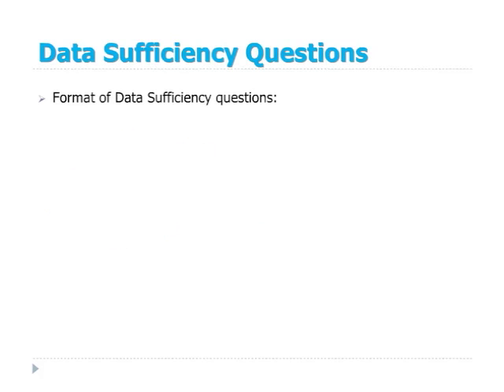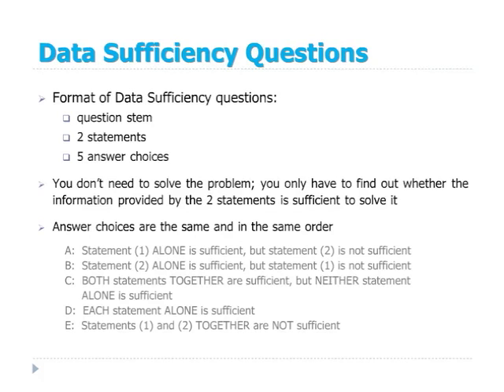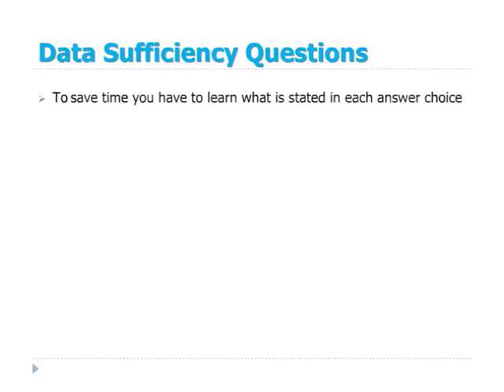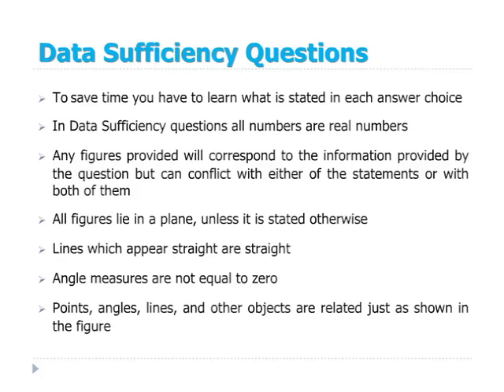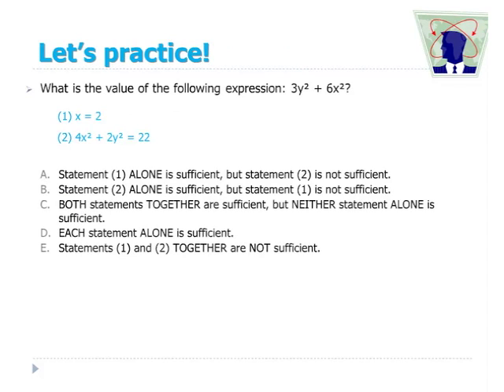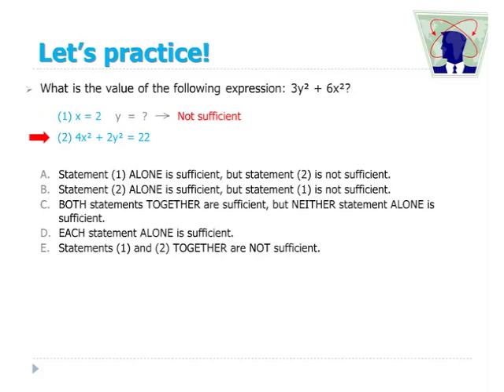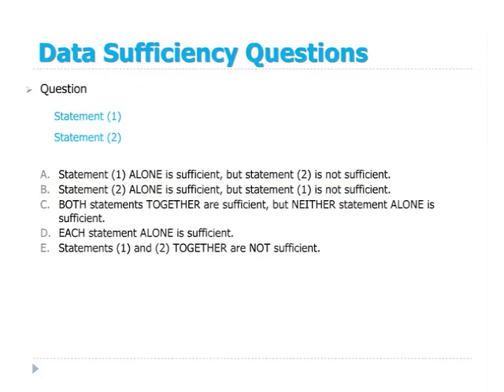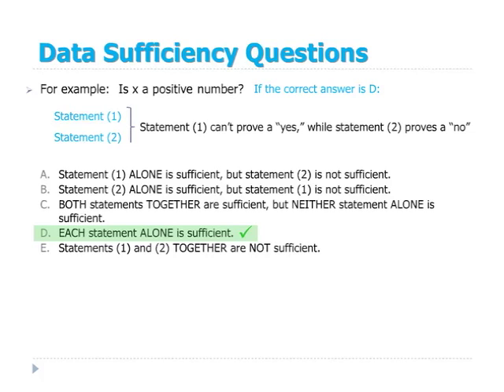Lesson#6 Math. Data Sufficiency Questions